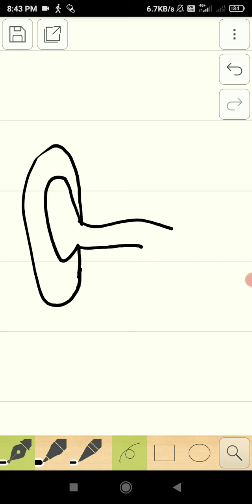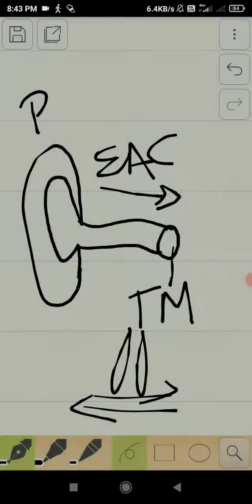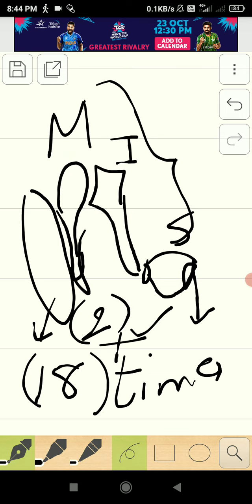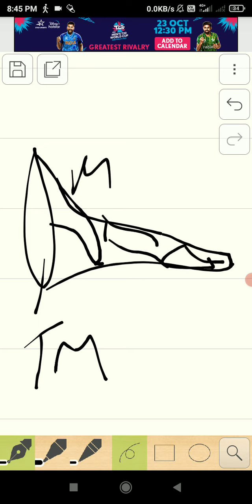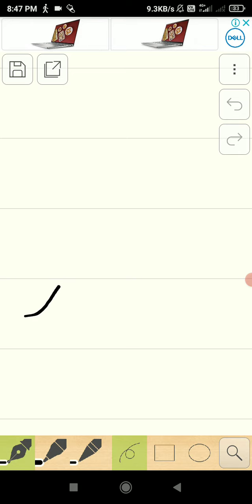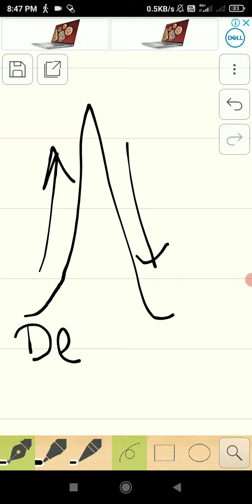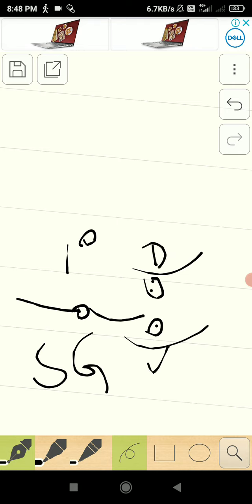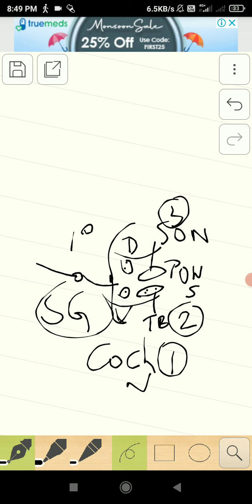Auditory pathway from pinna of ear to cerebral cortex| Auditory pathway physiology | Anatomy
In this video you will understand Auditory pathway from
 pinna of ear
external auditory canal
tympanic membrane
ossicles: Malleus incus and stapes
Endolymph of inner ear
Hair cells of organ of corti
spiral ganglia
cochlear nerve
cochlear nuclei, trapezoid body and superior olivary nucleus of pons
inferior colliculus of midbrain
Medial geniculate body of thalamus
Auditory radiations
Superior temporal gyrus or Auditory cortex of temporal lobe situated in the
brain or cerebral cortex.